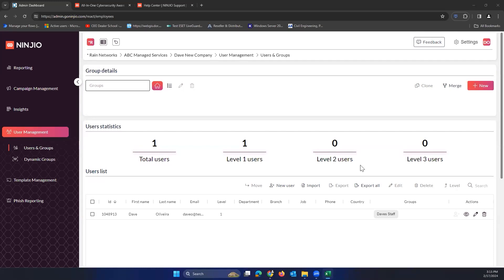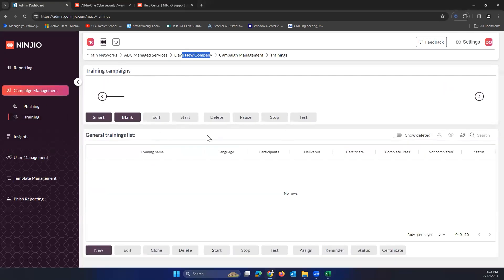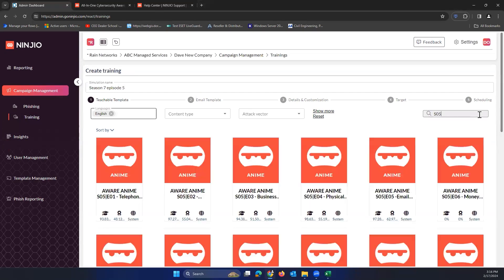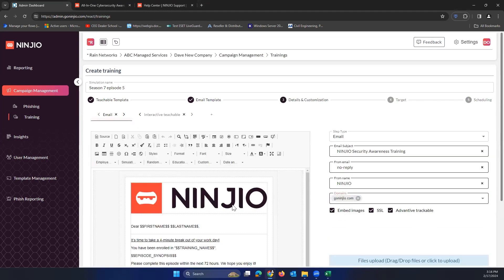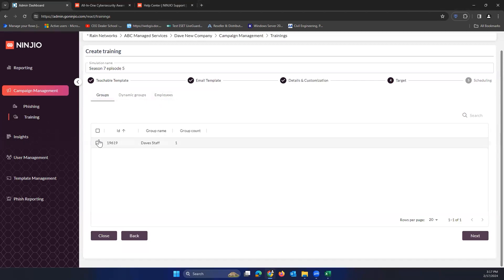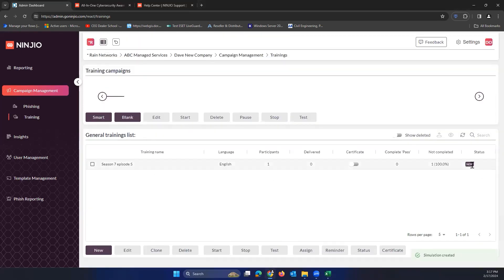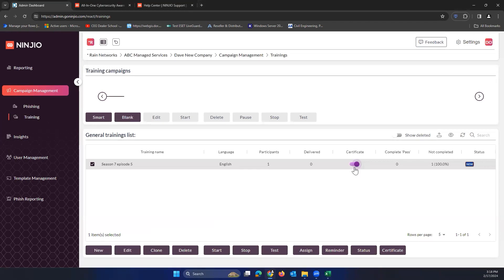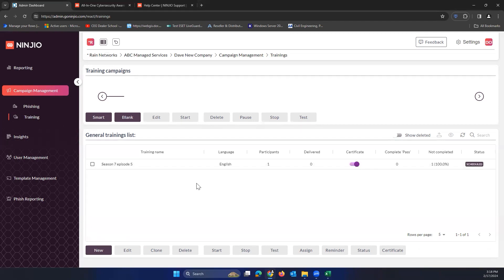NINJIO Management Console Overview Part 8: How to send a training video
Welcome to part 8 of our NINJIO Management Console series. In this video Dave from Rain Networks—Account Manager and Sales Engineer—will walk you through the process of sending a training video within the NINJIO Management Console.

Don’t miss the other videos in this series to get the most out of NINJIO's Management Console.

Rain Networks- Security-focused value-added software distribution.